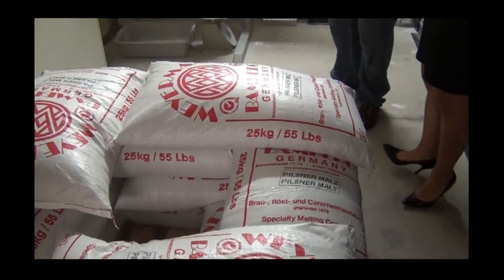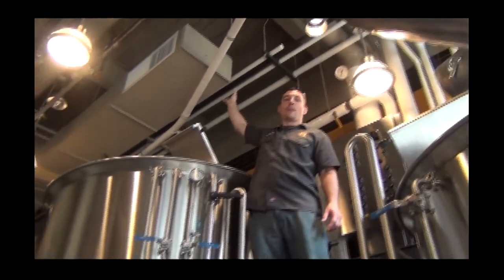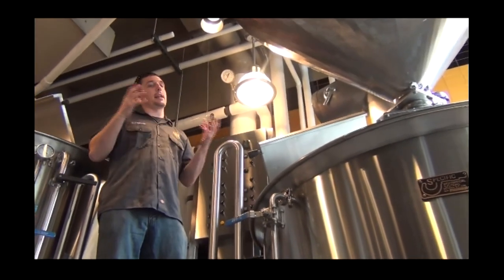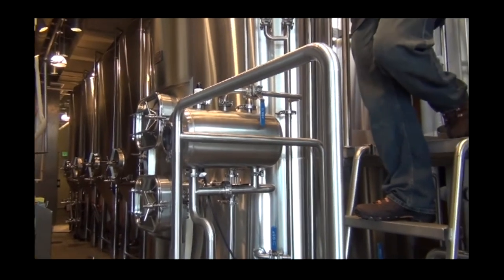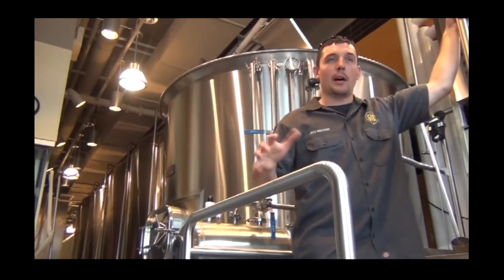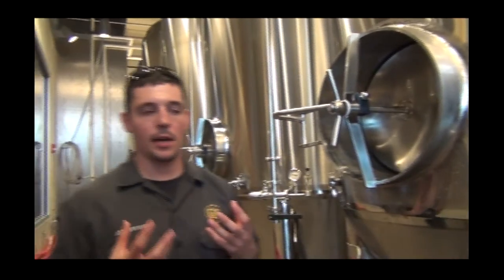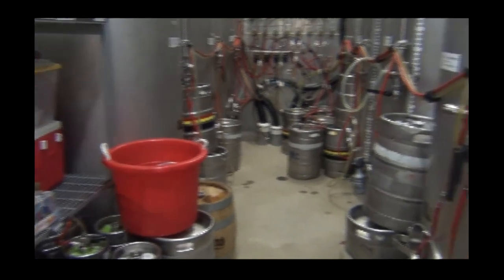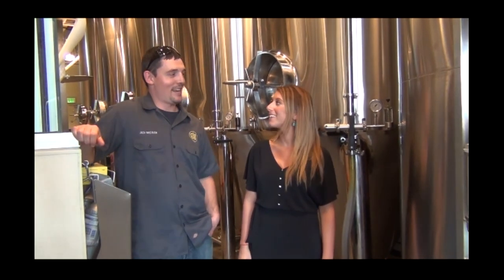Behind the Scenes at Gordon Biersch Brewery with Walden 360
Take a brewery tour with Matt, Gordon Biersch's brewer extraordinaire! Learn the in-and-outs of how beer is made and why their particular beer tastes so good!